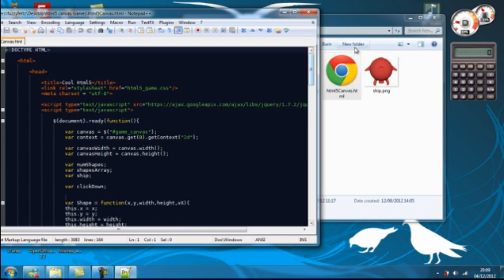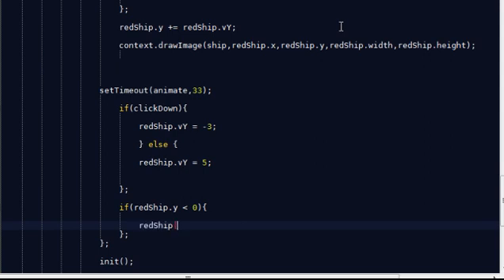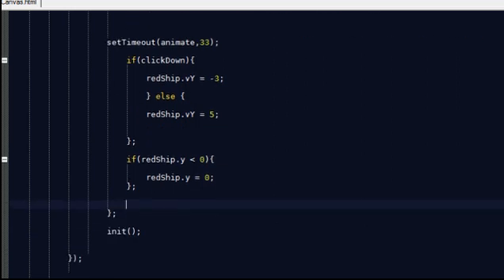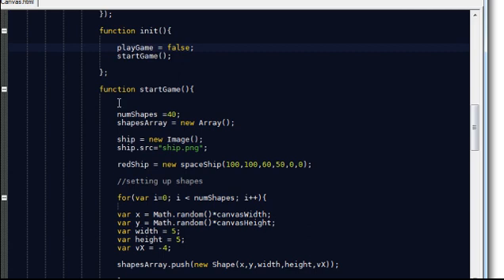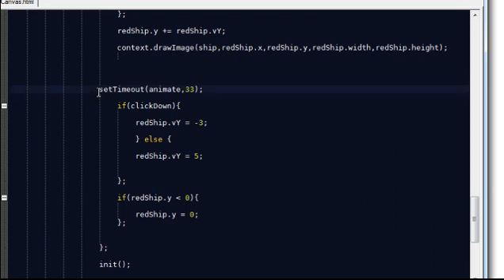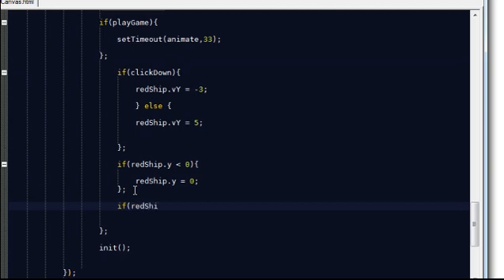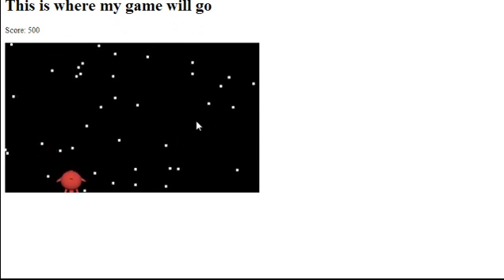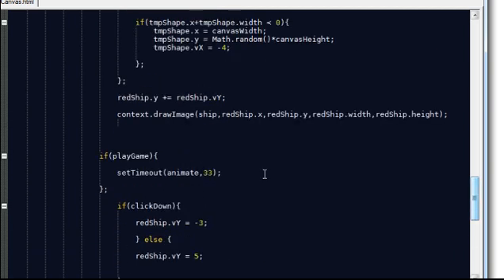html5 canvas games part 15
Now in this tutorial we are going to be checking for boundaries, hope you enjoy!